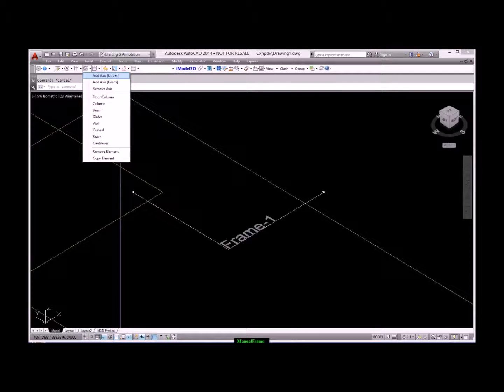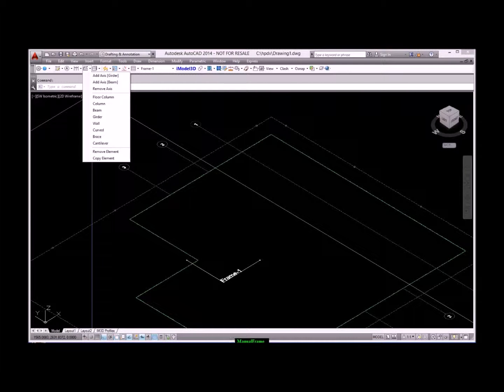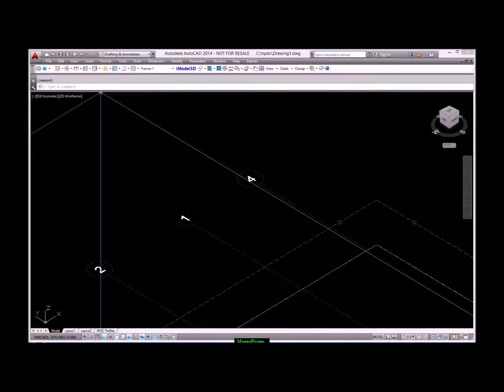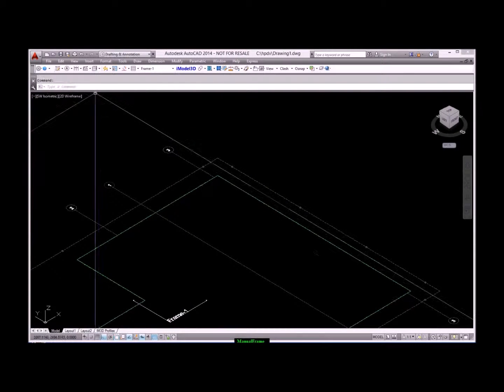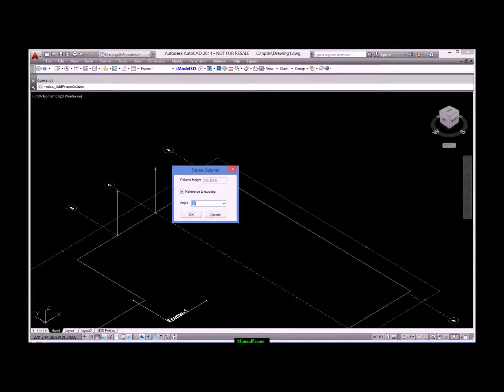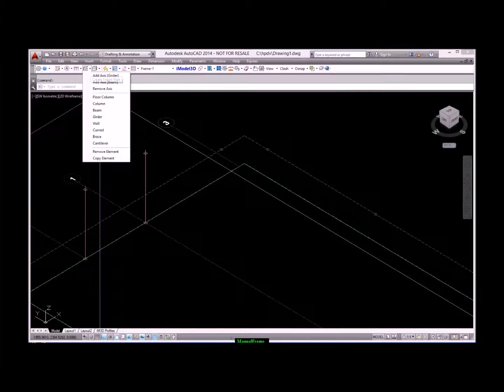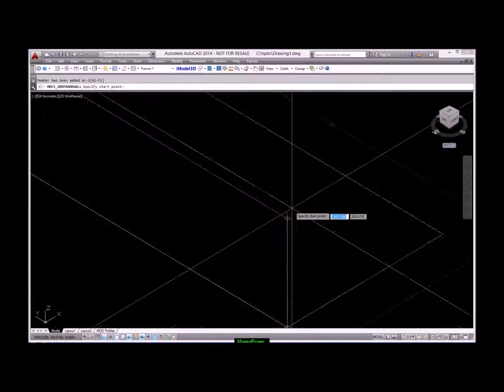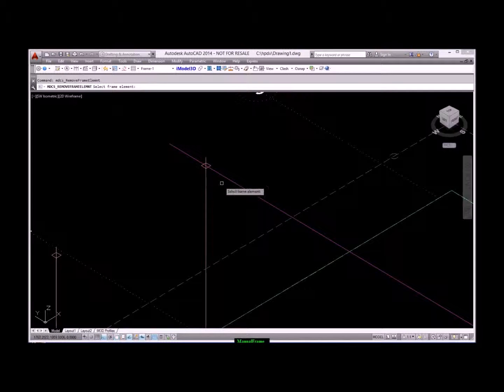im3d Manual Frame